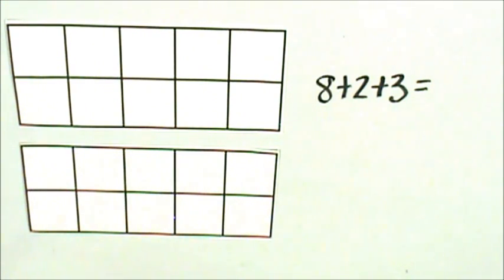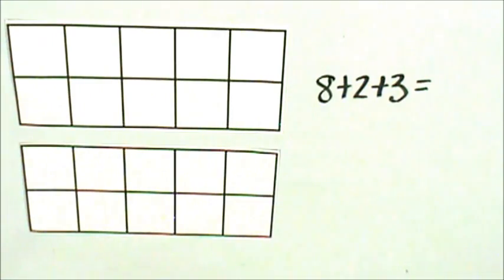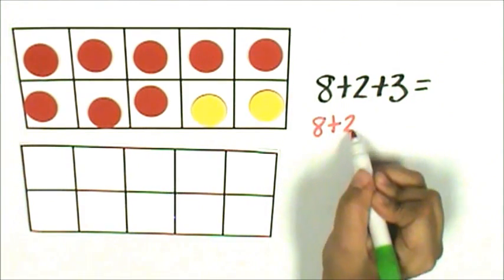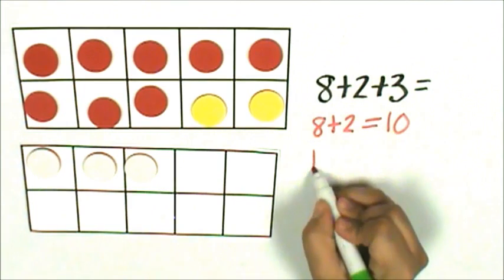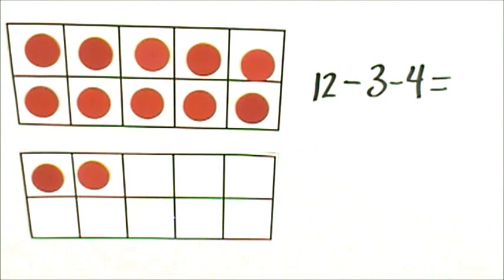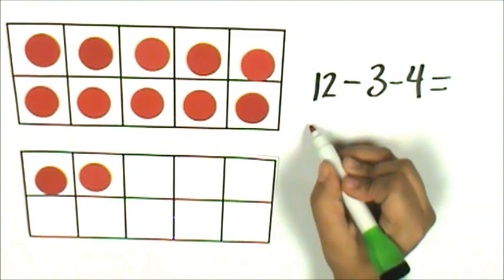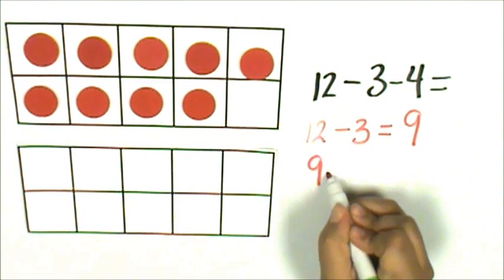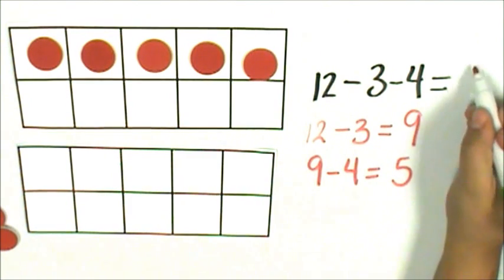Properties of Numbers and Operations Results Unknown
This video shows two examples of how to use properties of numbers and operations to add and/or subtract three numbers.